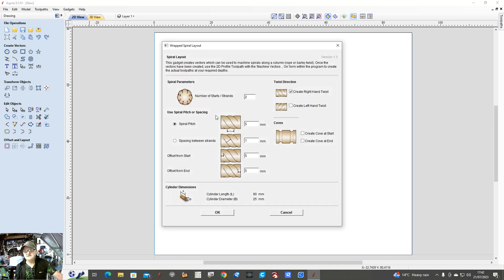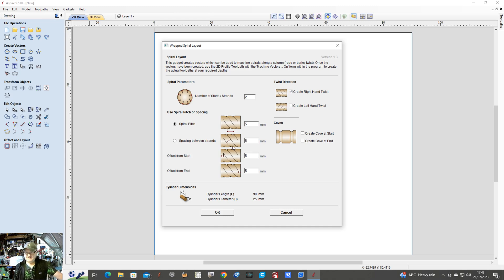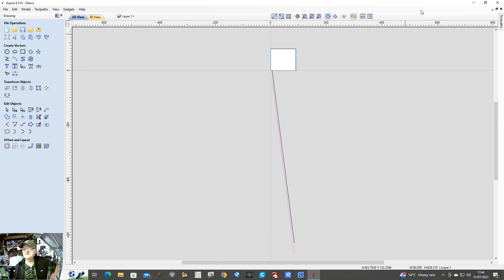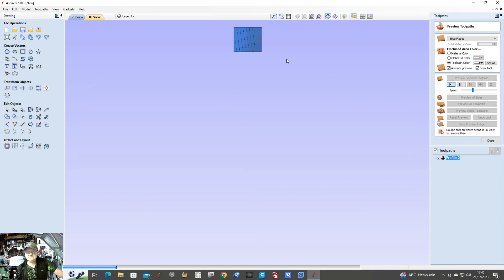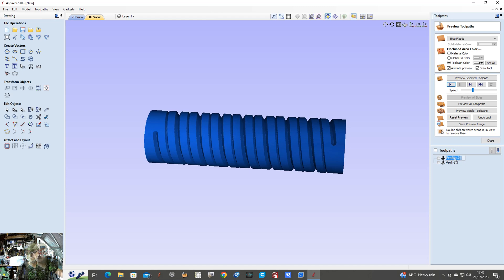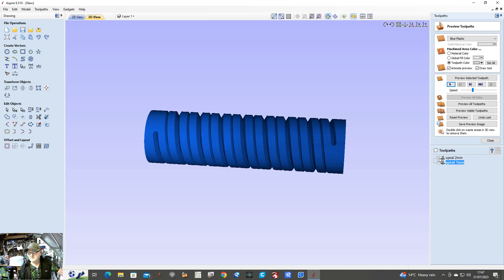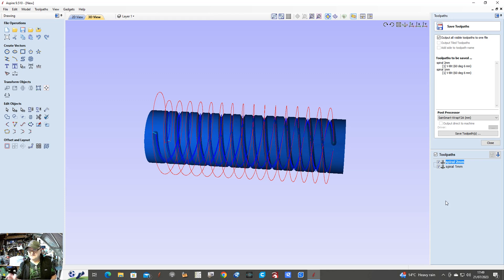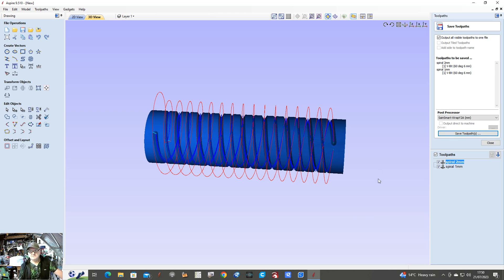Sainsmart Genmitsu CNC 4040 Pro Rotary Spiral finished part 2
This is the second part video creating a 2x toolpath spiral on 25mm dia American White oak as requested